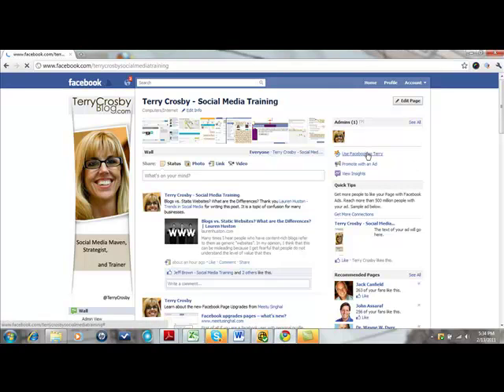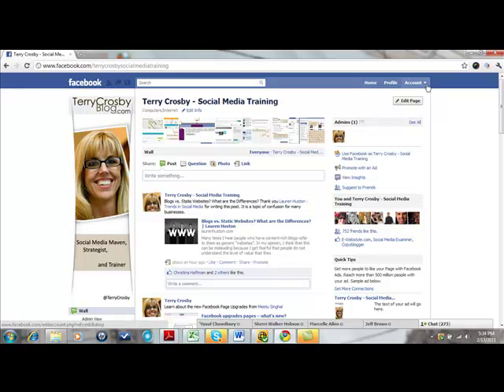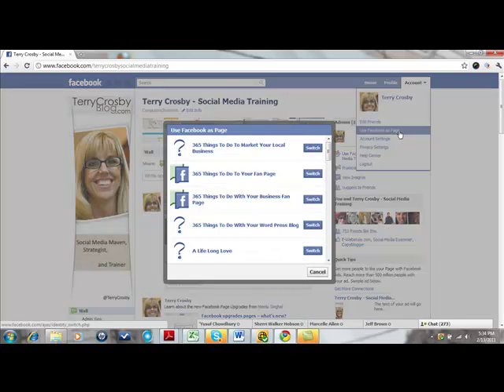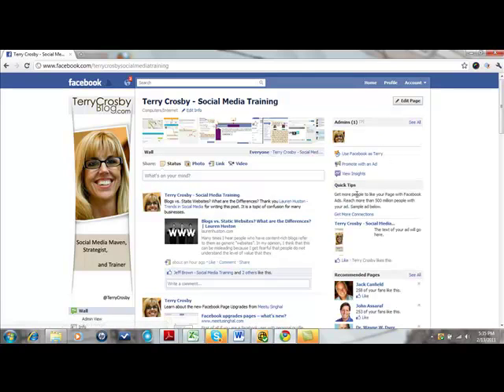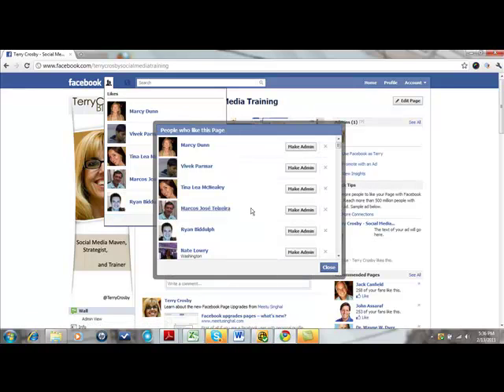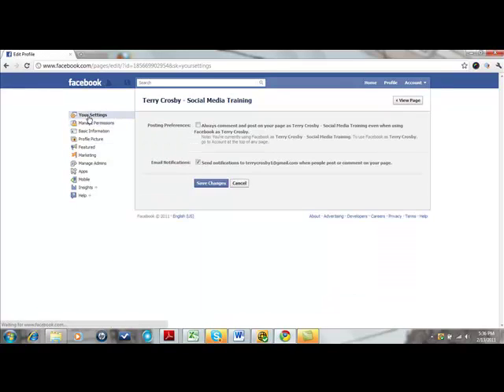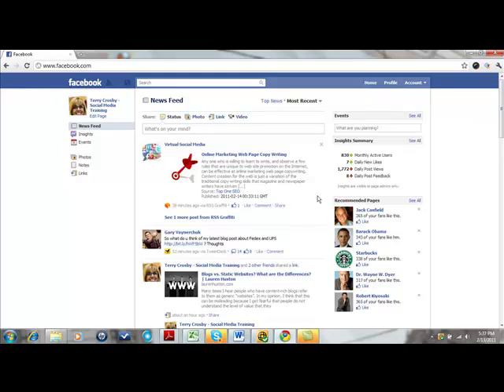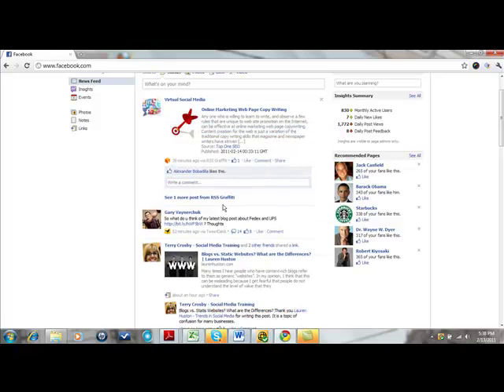Facebook Page Upgrade - Use Facebook as your Page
When an administrator choose to use Facebook as their page they

1. receive notifications when a new person "Likes" their page. We can now thanks a new "Liker" or introduce a new "Liker" to our community.

2. receive notifications when people interact with page or posts;

3. the ability to Like and post on other Pages (the Pages you "Like" as your Page are separate from the Pages you "Like" as your personal profile);

4. have access to the news feed for your page